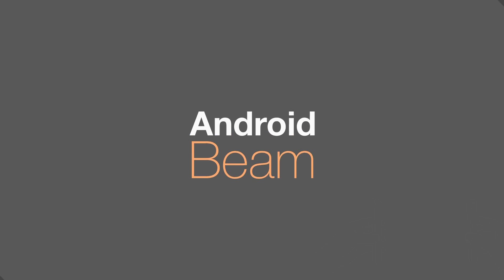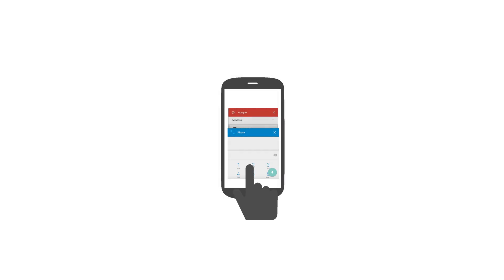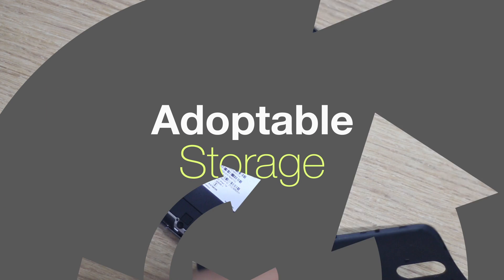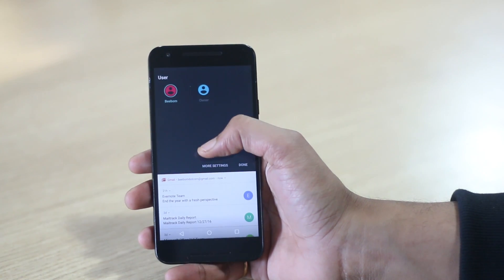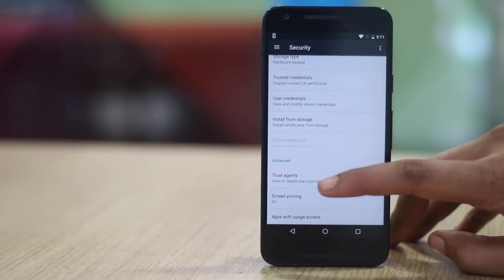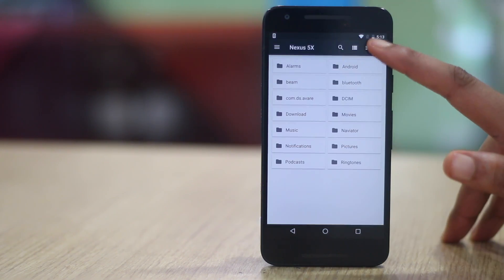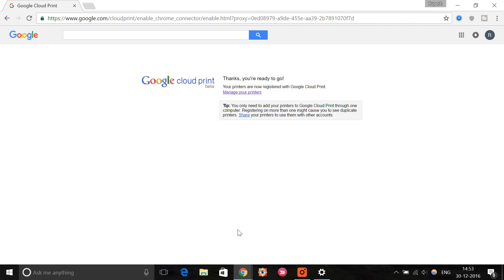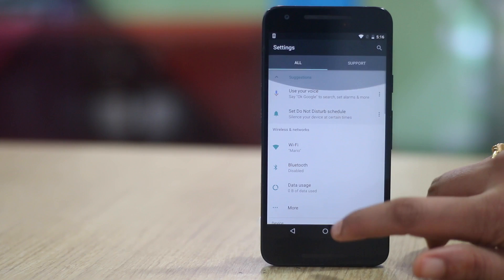8 Hidden Android Features You Are Not Using (2017)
Every new Android update brings a lot of features but not all the features get the attention they deserve? Well, in this video, we are going to show you 8 hidden Android features you are not using but you should.

We have demonstrated this video on the LG Nexus 5X and Moto G4 Plus running Android 7.1.1 and a Moto G4 Plus running Android 6.0 Marshmallow.

Video Walkthrough:

1. Android Beam
2. Screen Pinning
3. Adoptable Storage
4. User Accounts
5. Smart Lock
6. Built-in File Manager
7. Cloud Print
8. Daydream/Screen Saver